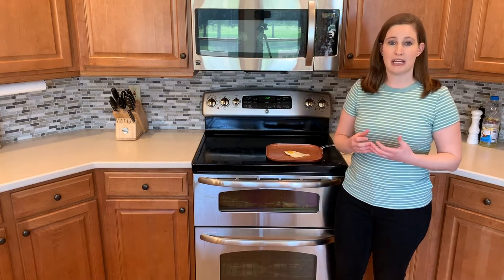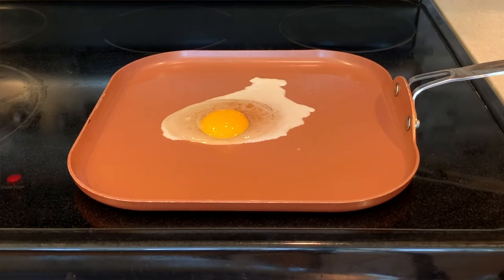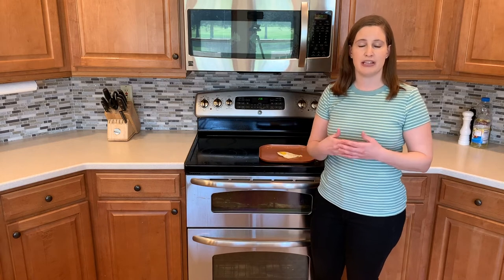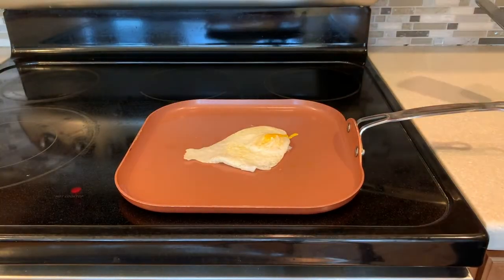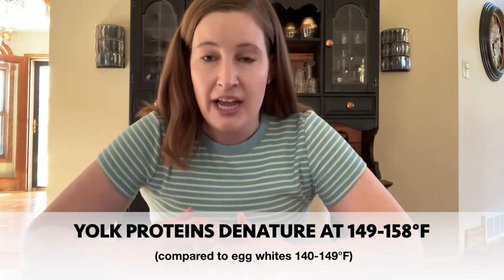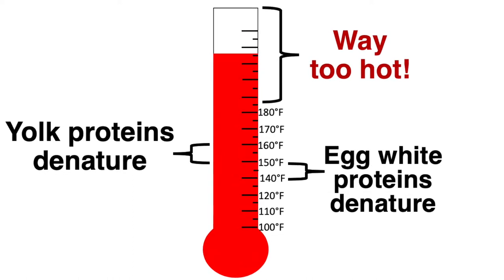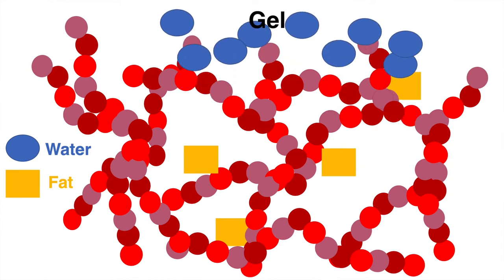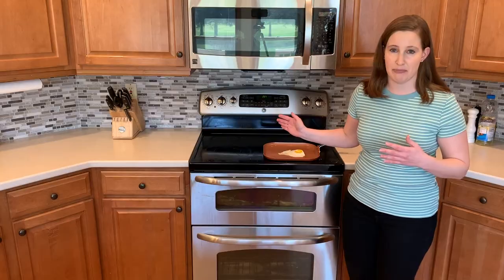Discover the Secrets Behind Cooking Eggs Perfectly! 🍳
We’ve all done it. Been rushed or too impatient to fry an egg properly. Cranked up the heat, only to be completely disappointed with the result.

Because what do we end up with?

An egg that feels like plastic in our mouth. It’s rough and tough. Not the light and fluffy breakfast we were dreaming of. Never again! Because once you understand how an egg cooks, you’ll never repeat that amateur mistake.

Frying an egg results in the proteins denaturing, or unwinding, to set up a gel. Cooking the eggs at low temperatures sets up a soft, tender gel. But, too much heat makes that tight knit gel that feels chewy and rubbery in your mouth.